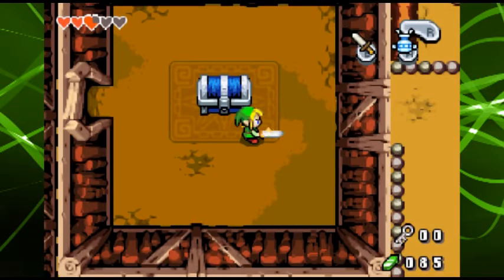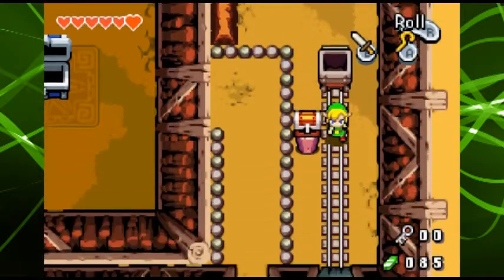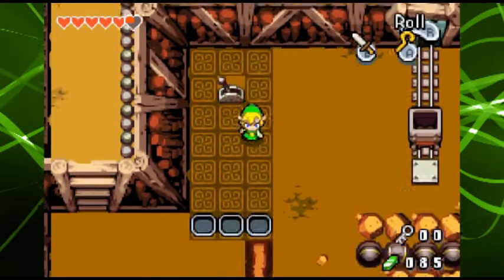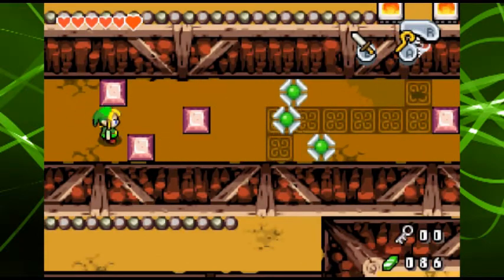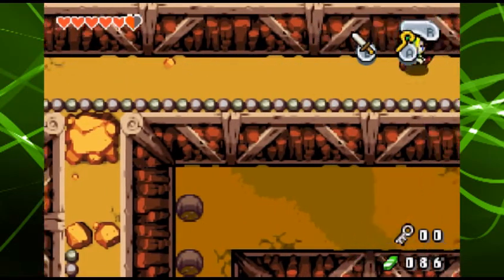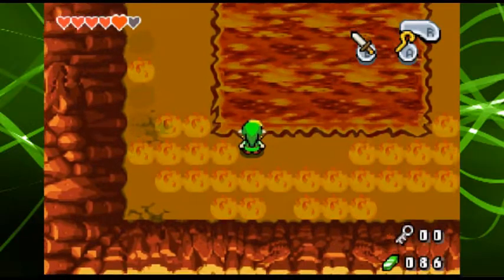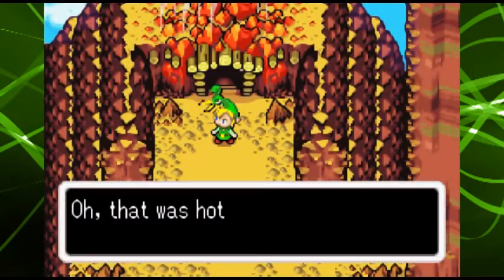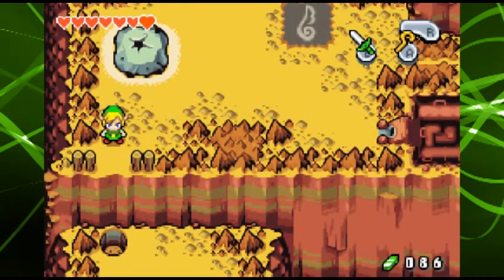The Legend of Zelda: The Minish Cap - Part 9 "The Cane of Pacci"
Have questions to ask? ask them here!